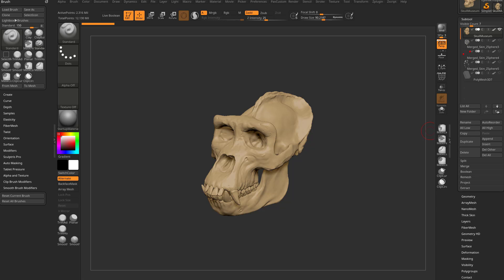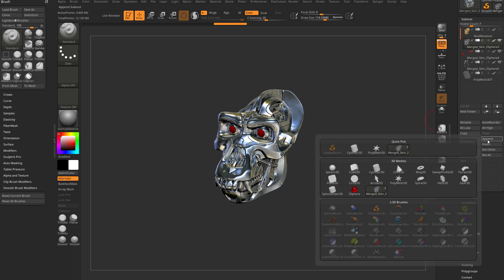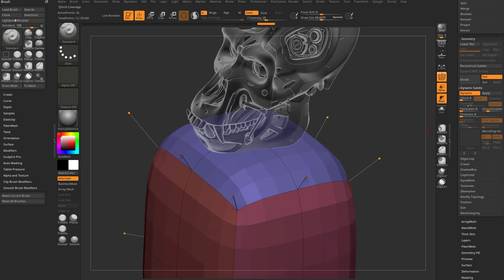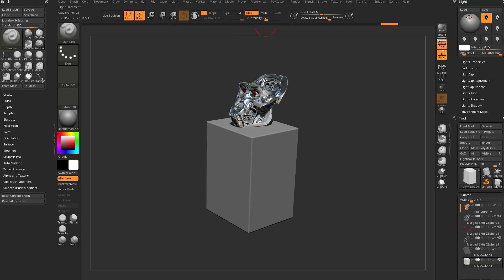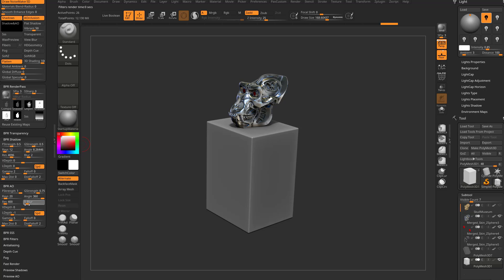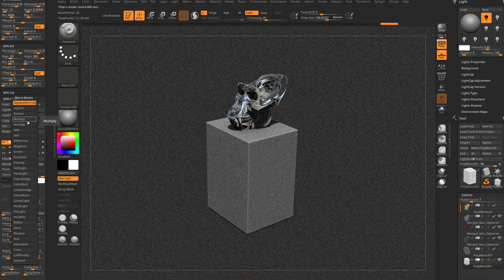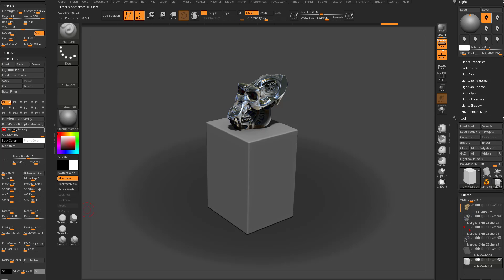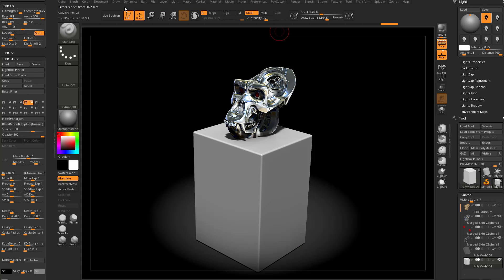065 ZBrush 2021.5 - Radial Overlay Filter - Add a Spotlight Effect to Your Renders!